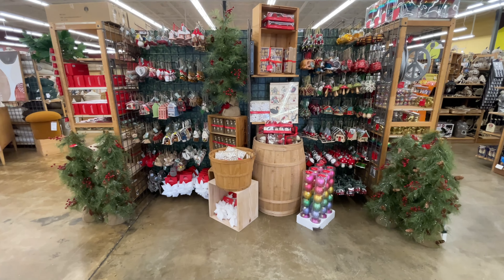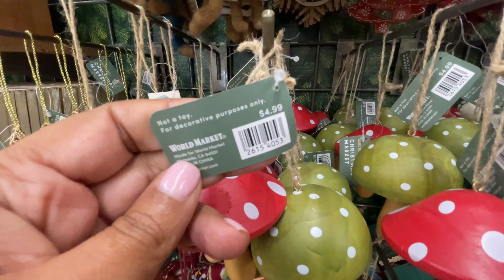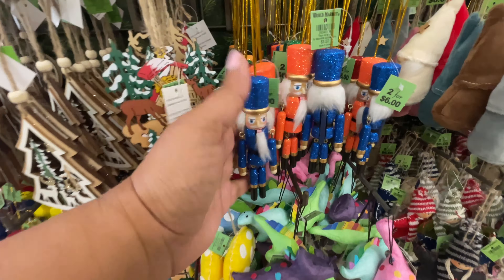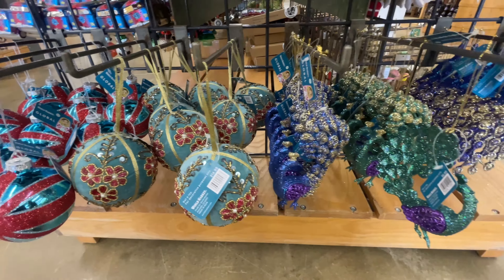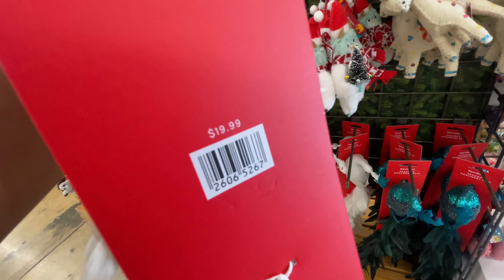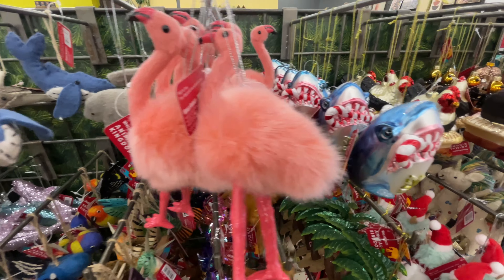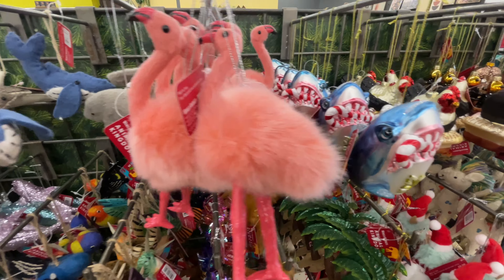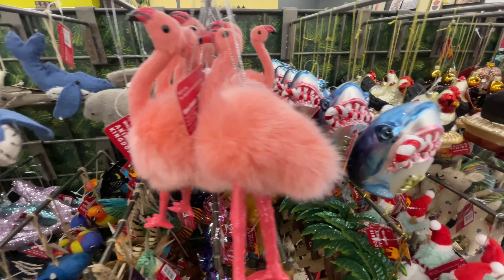BEST CHRISTMAS ORNAMENTS OF 2023 • World Market Shop with Me